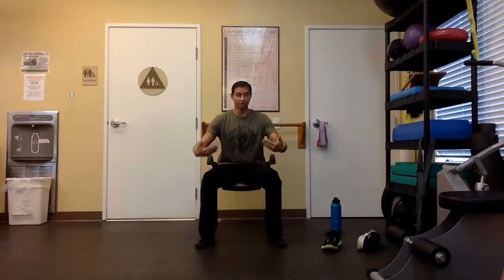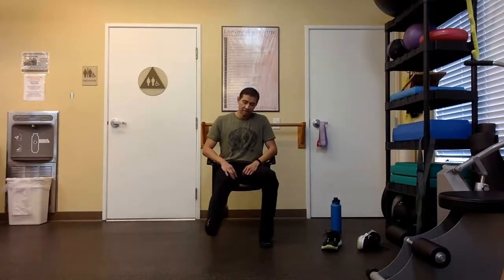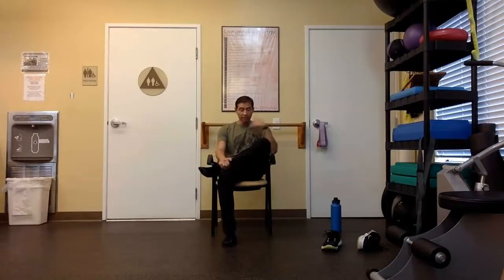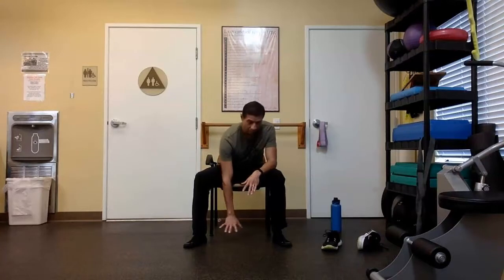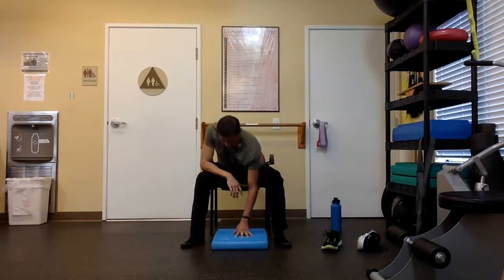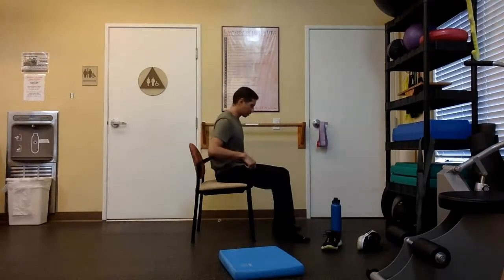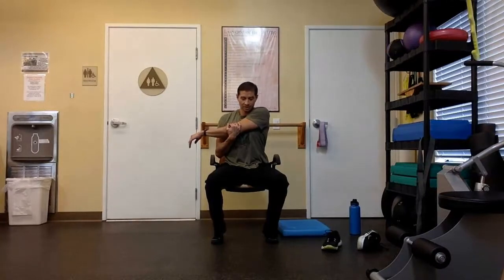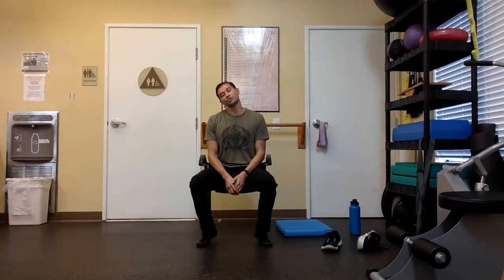Seated Mobility Routine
30 minute of full body stretches and mobility exercises.